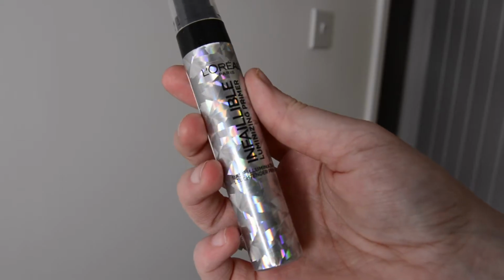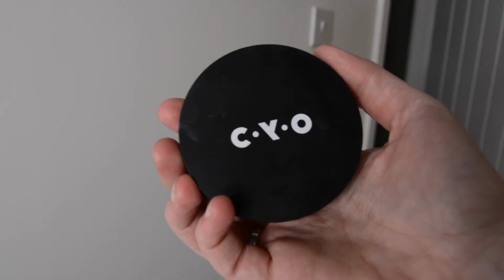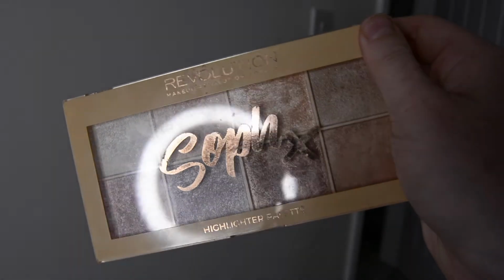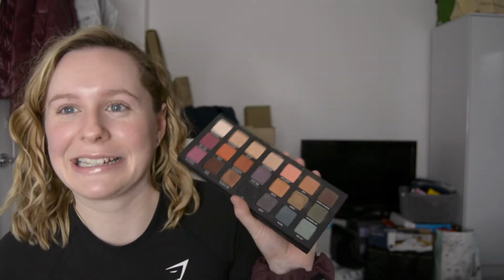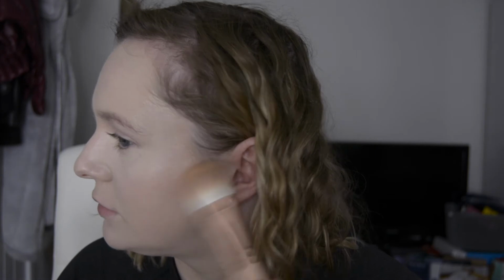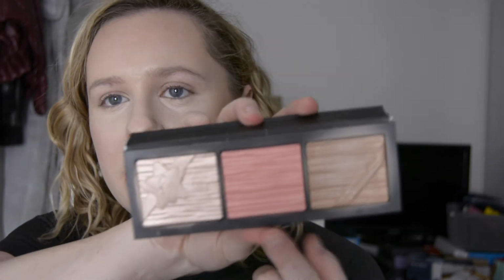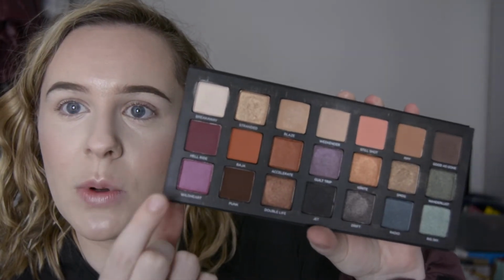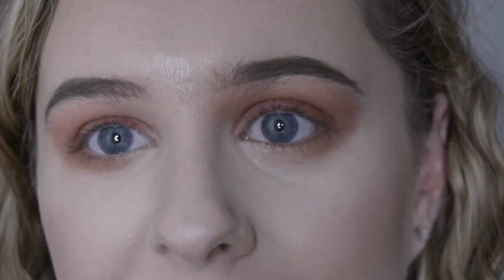SIRI Picks My Makeup Challenge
A few years ago it was a massive trend to do the Siri/Alexa/Google picks my makeup so I thought I would step outside of my comfort zone and give it a go.
It was a lot harder than I anticipated but I actually quite like the way the look turned out- well the top half and the bottom half separately. Together they don't quite mesh well!